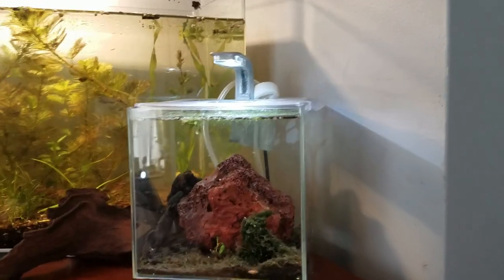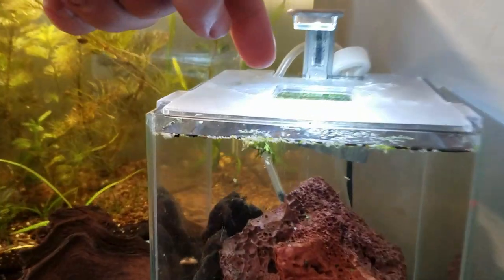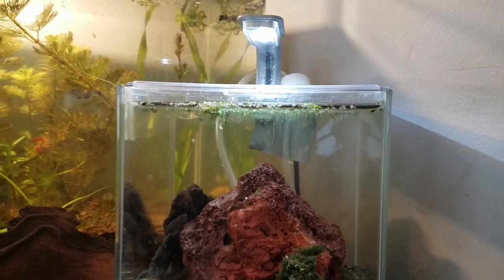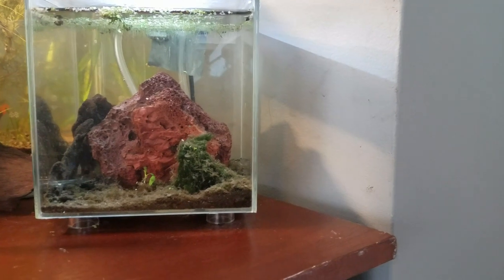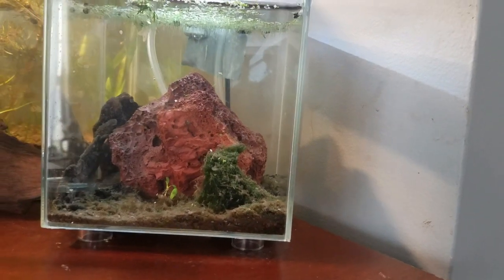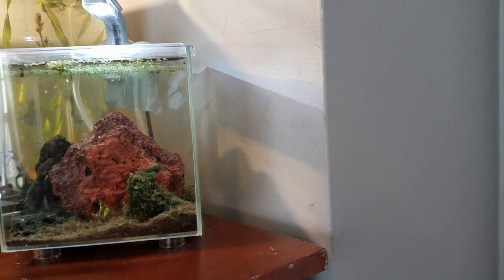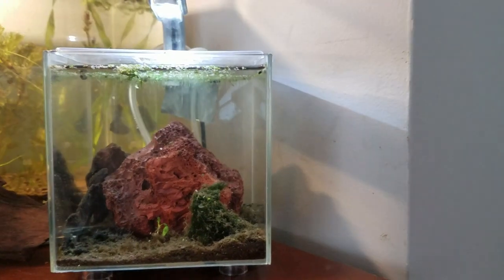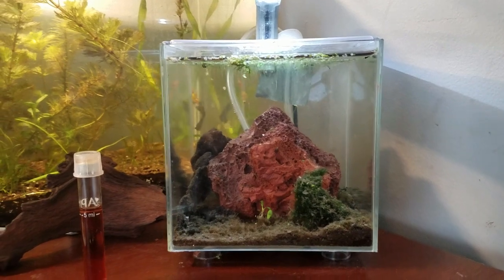Duckweed can do that?! How duckweed can build an ecosystem. AMAZING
A detritus based aquarium where duckweed is the primary producer.

empty aquarium + tap water (NPK 0ppm) + duckweed + 1 P, K dose + 2 months
organic matter pool (= CO2 production + food to support copepods, snails, clam shrimp, bacteria, protozoa [= food to support 2nd trophic level predators]) + nitrate + ability to sustain aquatic plants